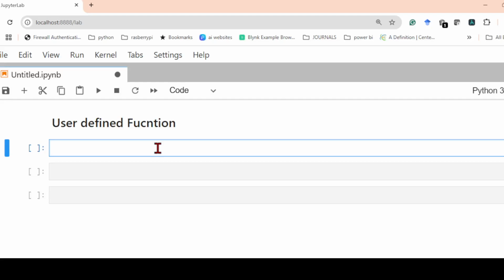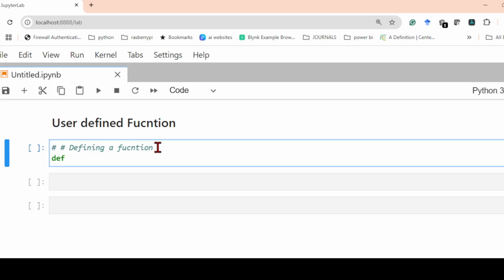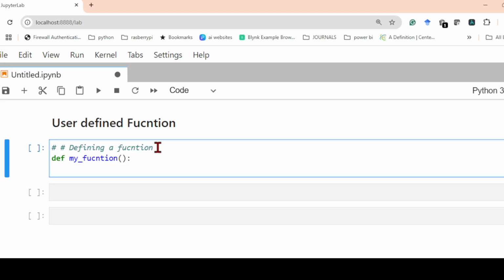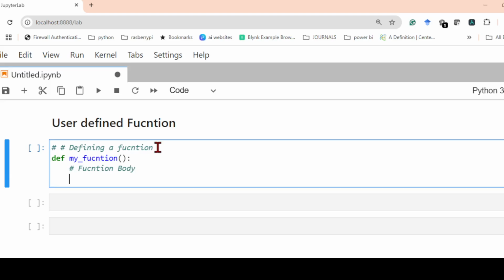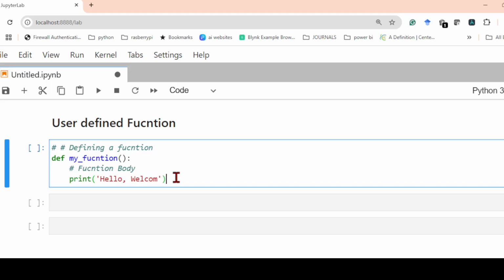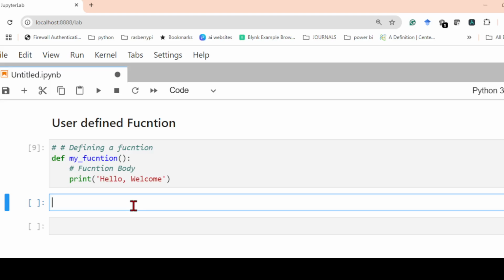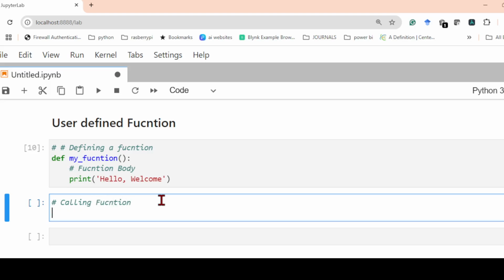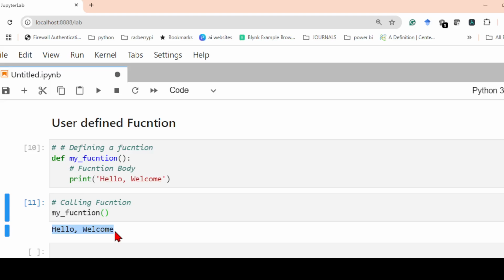Lecture 47 || What is a function Python || How to define a function in python ? How to Call Function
In this video, we explore the concept of functions in Python. Functions are essential in Python programming, enabling you to organize your code, avoid redundancy, and make your programs more efficient. Learn how to define a function, use parameters and arguments, and understand the importance of return values. This video includes simple examples to help beginners grasp the core ideas and start writing reusable code confidently.

Watch now to enhance your Python skills and take your coding to the next level!